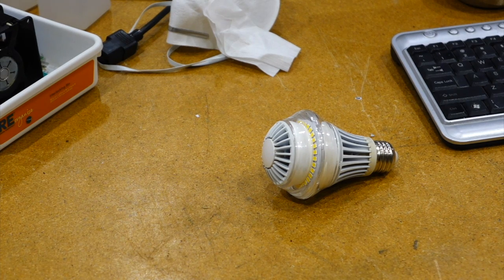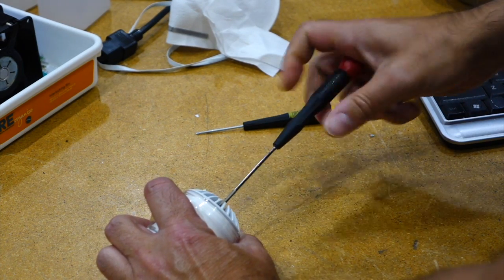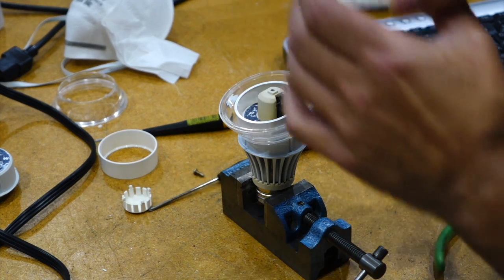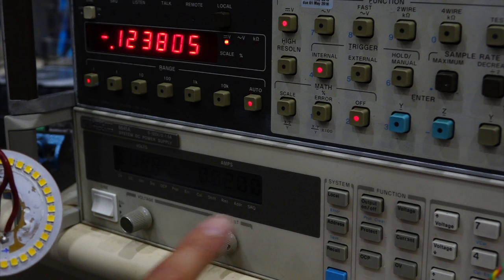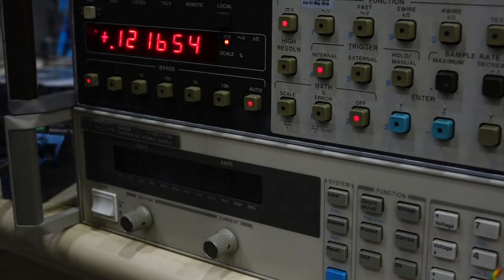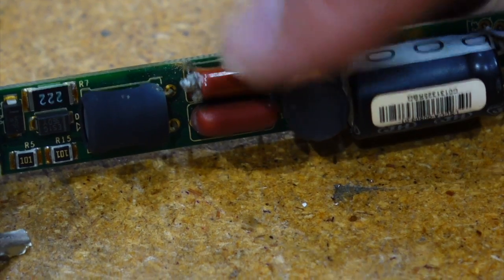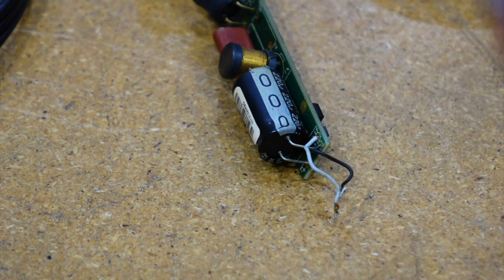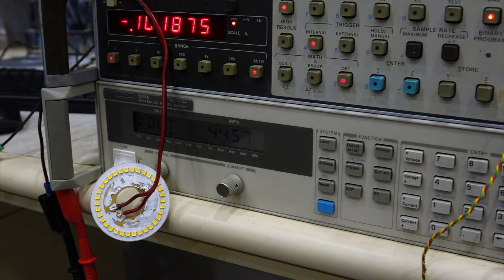"Ecosmart" LED Light Bulb Failure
My experience with LED lighting has been dismal. This promising technology is a little wet behind the ears. Although they are advertised to last for a very long time, justifying their much higher price, a large number of the bulbs I bought failed in a few month - way earlier than a much cheaper regular light bulb. Why is it? LEDs in themselves should be way more reliable than incandescent light bulbs. We take one apart to find out. This is an Ecosmart branded "75W" replacement bulb from Home Depot (manufactured by  Lighting Science Group Corporation). Says on the package: "lasts 25x longer than incandescent". Well that's definitely not true. I have had 3 failures out of 6 so far in about a year of not very heavy usage. And sure enough, it's not the LED fault.